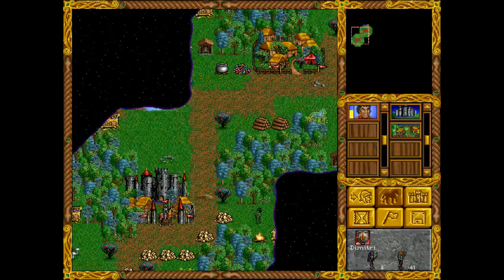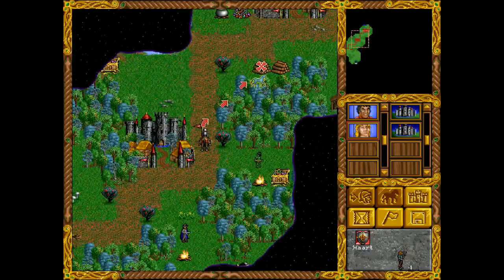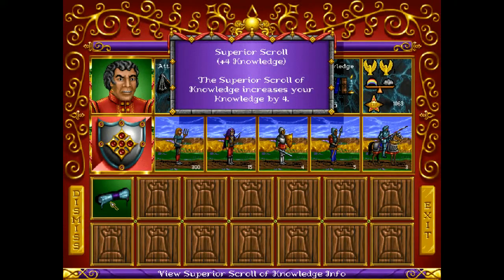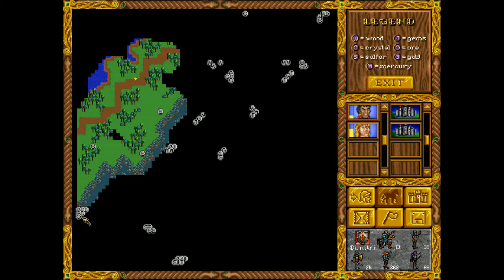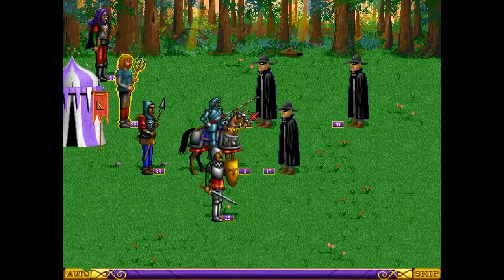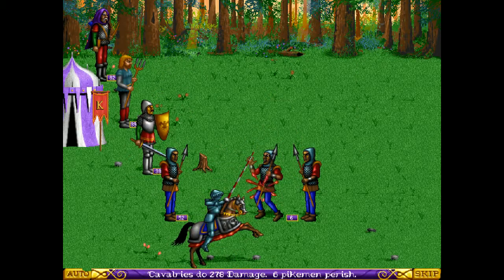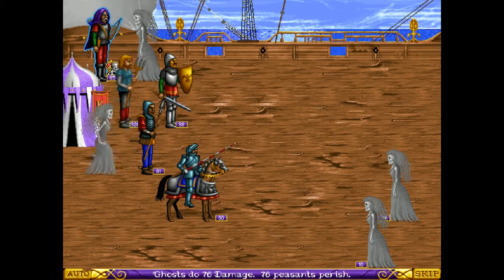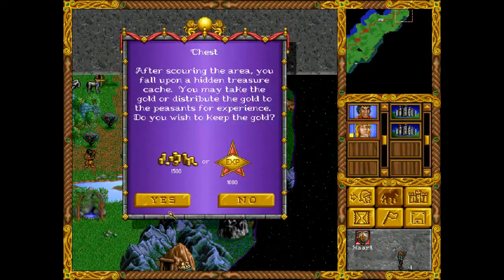Let's Play Heroes of Might and Magic Part [25] Peasants why!?